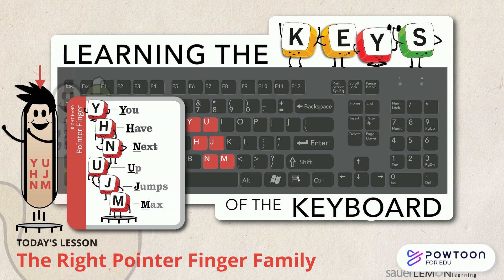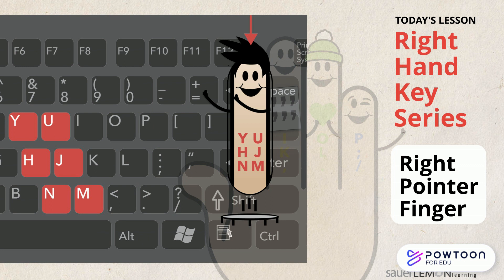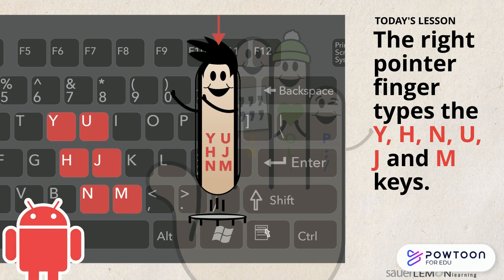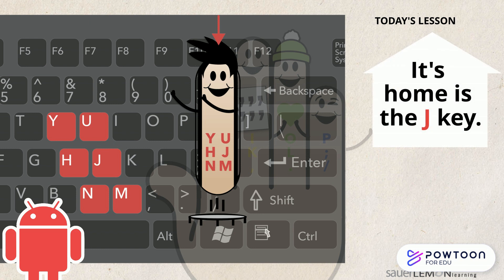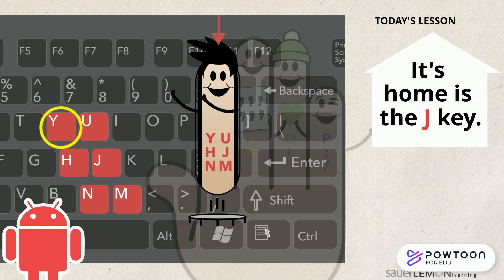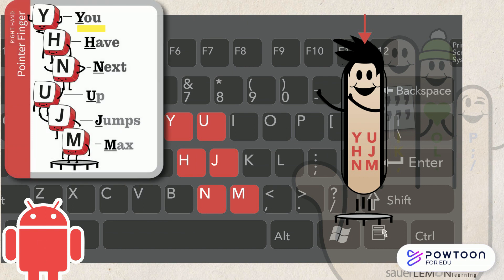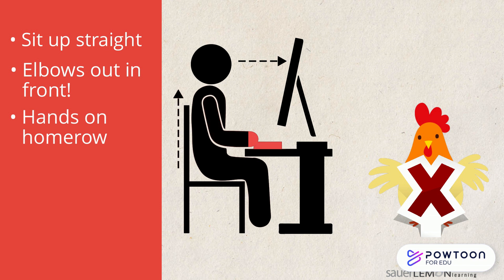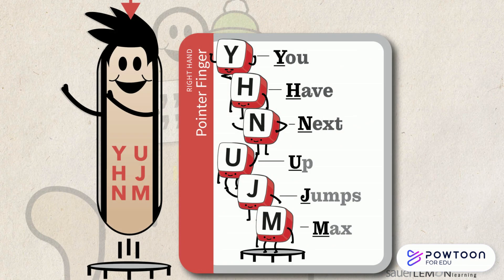Learn the Keys: Right Pointer Finger Family